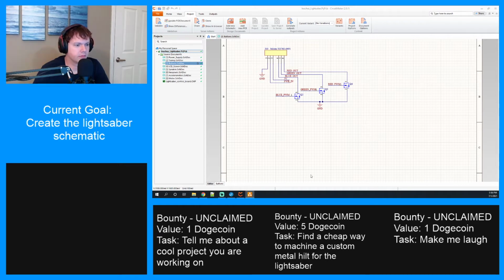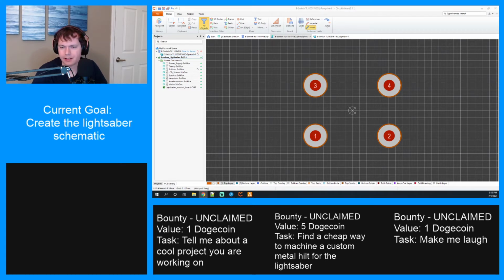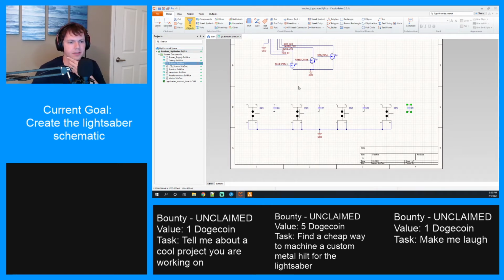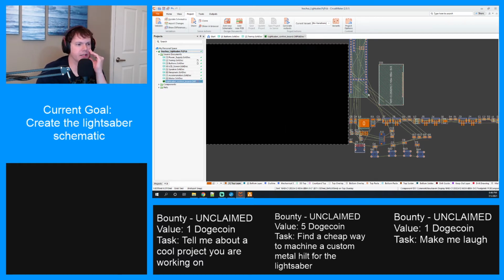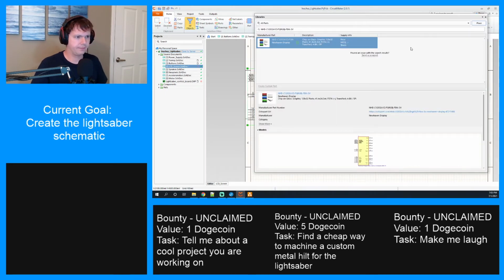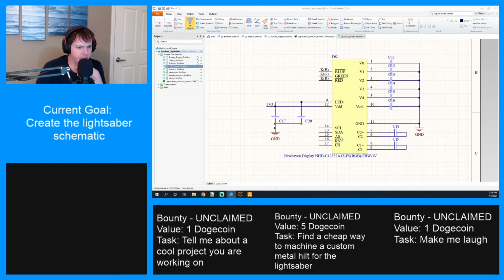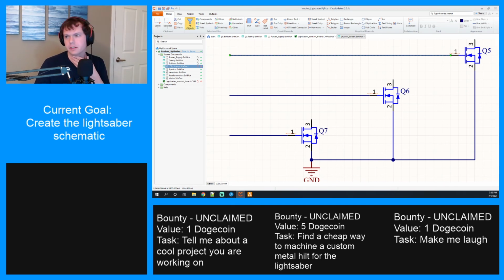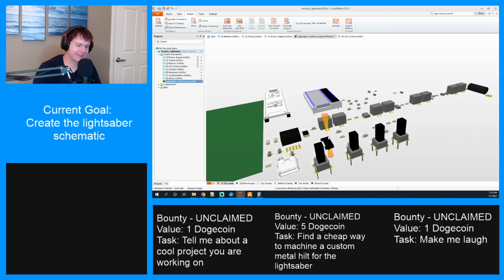Lightsaber - Part 13 Switches and LCD screen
I'm making a custom lightsaber! In this stream, I add the buttons and LCD screen.

I stream on Twitch! Join and help me build cool projects!